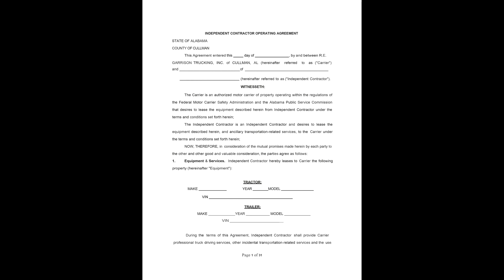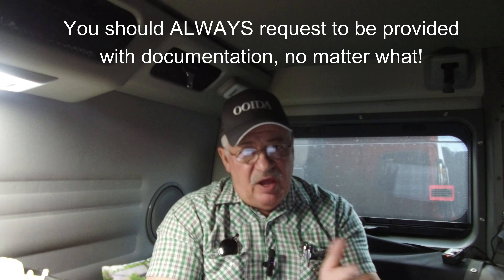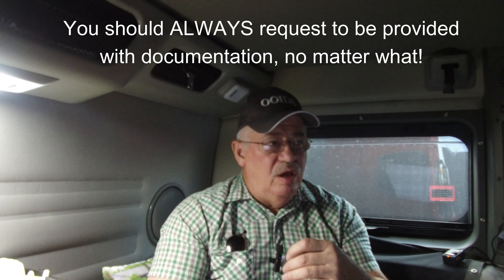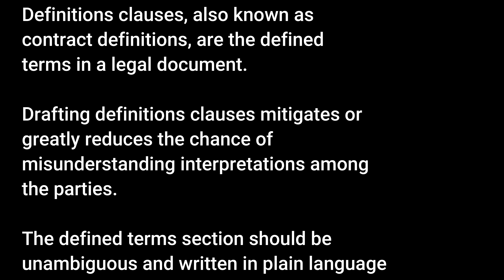RE Garrison - The lease purchase program Operating Agreement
The lease purchase program offered by RE Garrison is much like many others throughout the trucking industry today. Filled with fancy language all designed to mislead, even intimidate in some ways, and at the end, you the person who worked diligently to pay for a truck, are left empty handed.

This video is only part 1 of several videos I'm putting together covering the details and fine print of the RE Garrison lease purchase program.